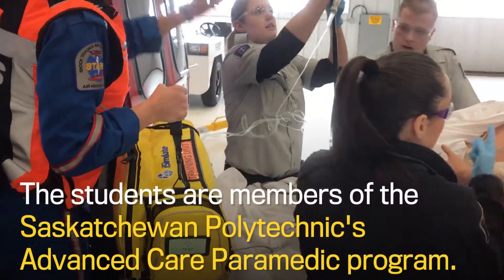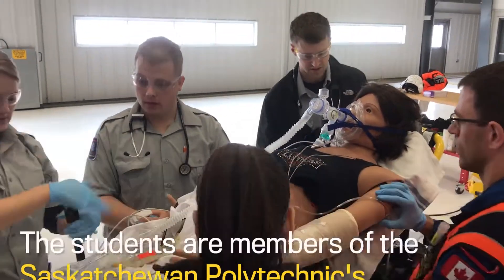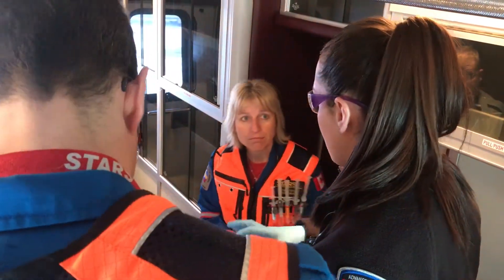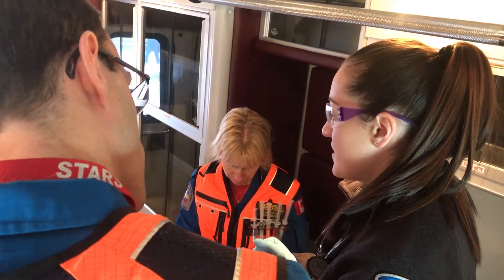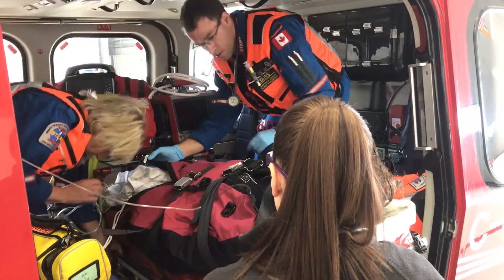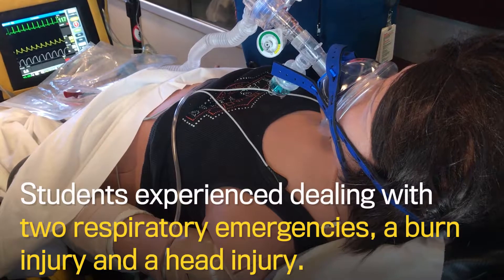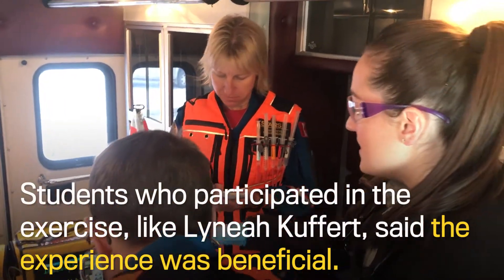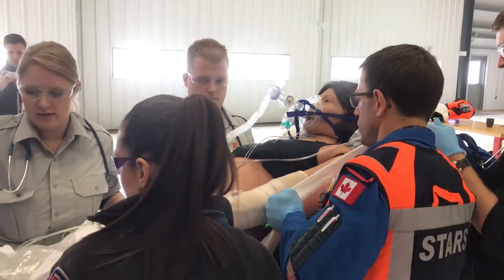High-stress scenarios help paramedic students save lives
On Friday morning, 16 students from Saskatchewan Polytechnic had the opportunity to experience four high-stress scenarios with help from the Shock Trauma Air Rescue Society (STARS) Air Ambulance. The four scenarios, which included two respiratory emergencies, a burn injury and a head injury, allowed students to experience what it’s like to unload a patient—in this case a modernized mannequin with a pulse and other vital signs — into an air ambulance.